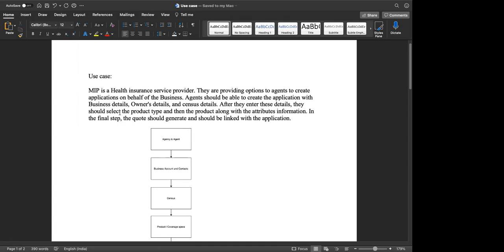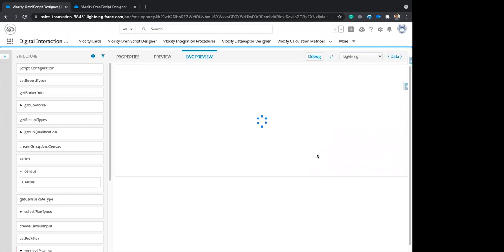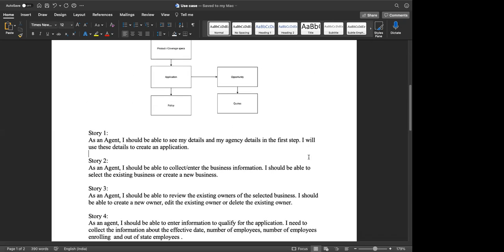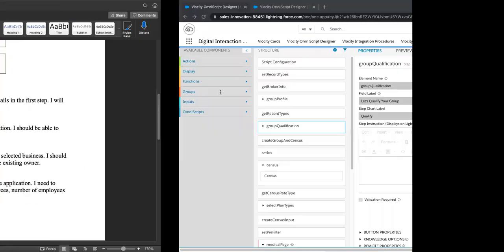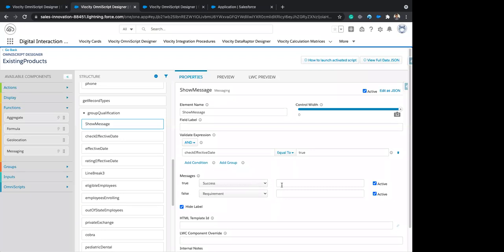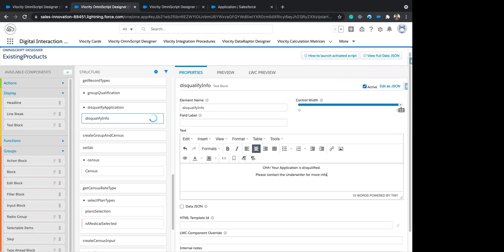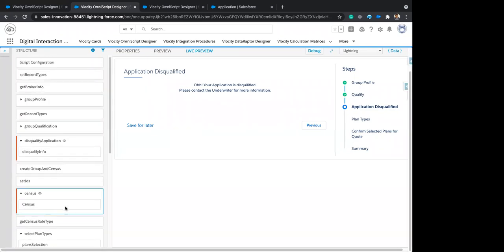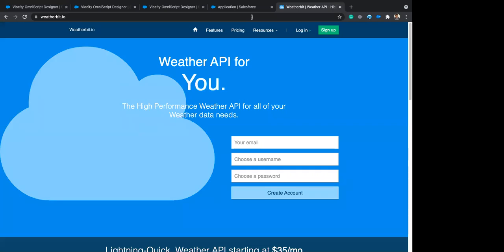salesforcedeveloper : Day8 Qualify or Disqualify application conditionally